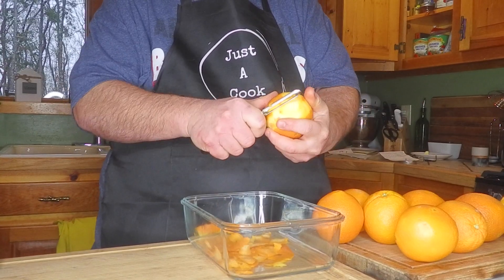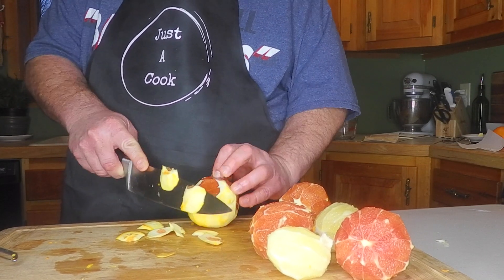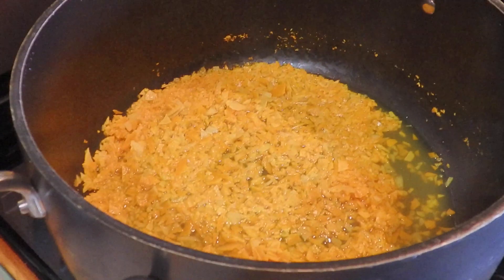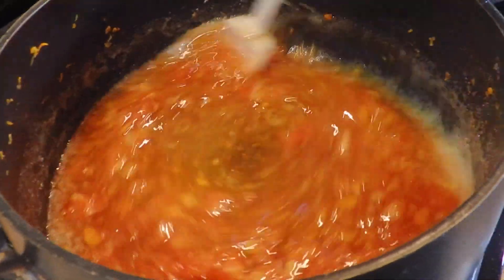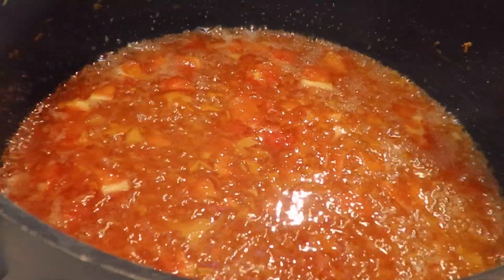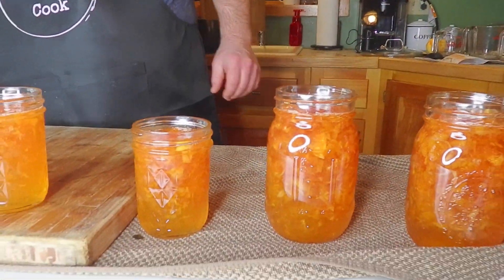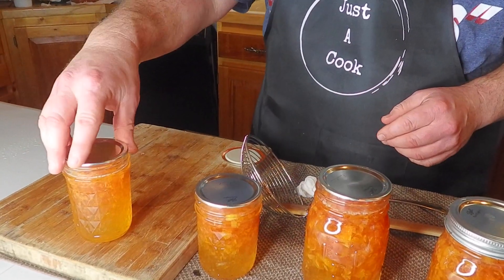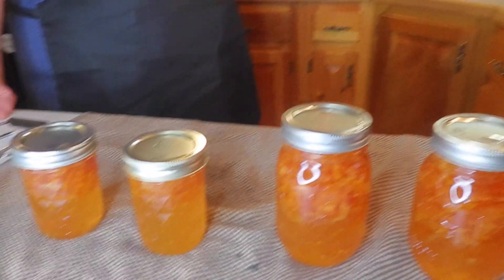Easy Orange Marmalade Recipe & Canning Tutorial with Just A Cook 845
Join Erik as he cooks up a delicious Orange Marmalade, and learn how to properly can the marmalade for later! Want to make it at home?

Follow the video and use the following recipe: